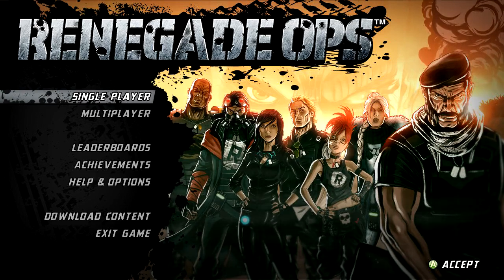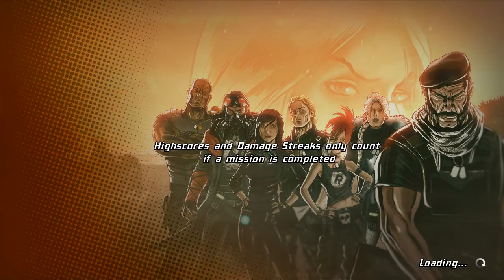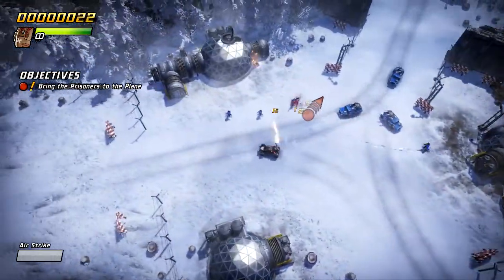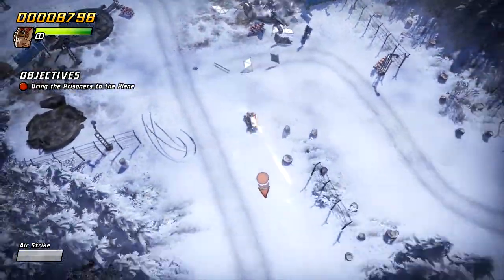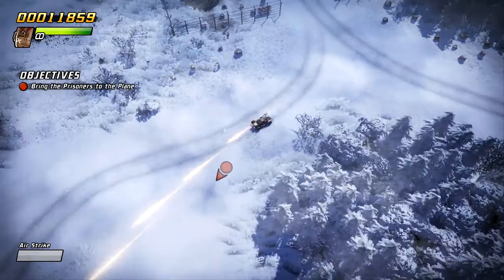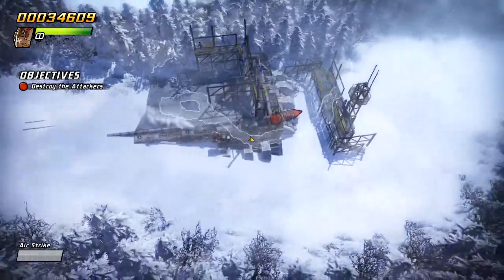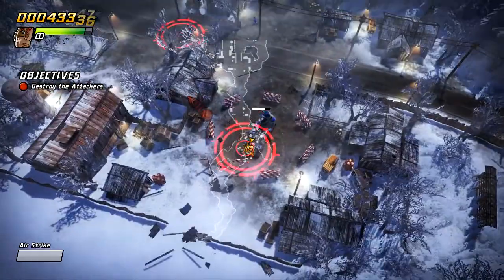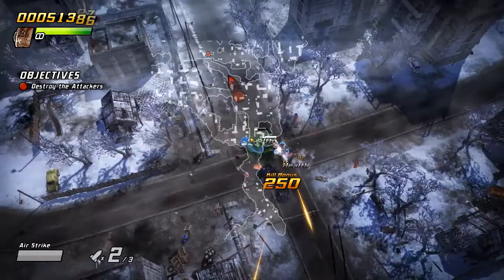Renegade Ops - Naughty or Nice - Steam Holiday Sale 2011 Achievement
Thanks to this video for showing Santa's route on the first level.